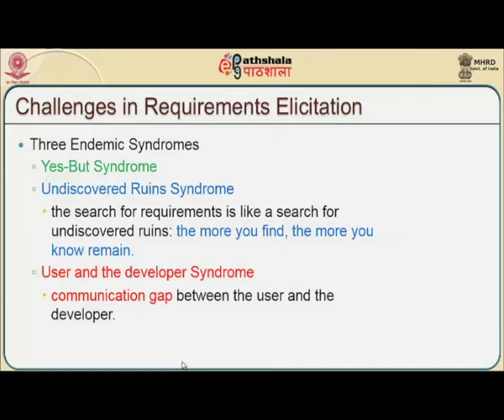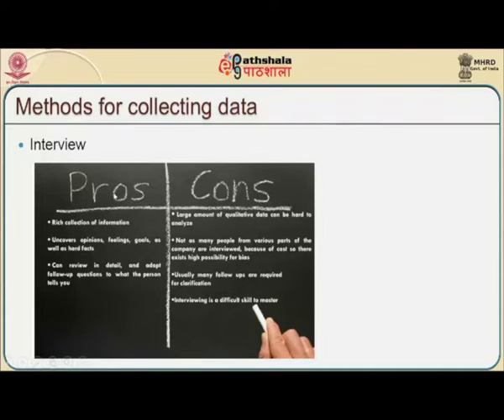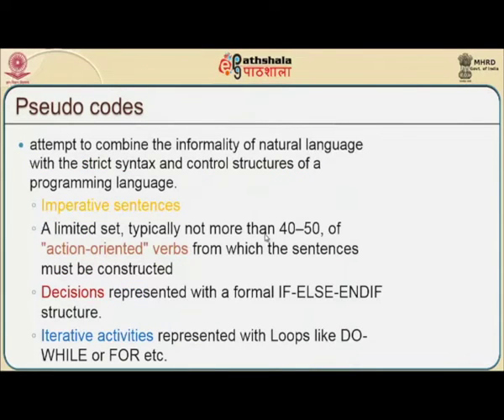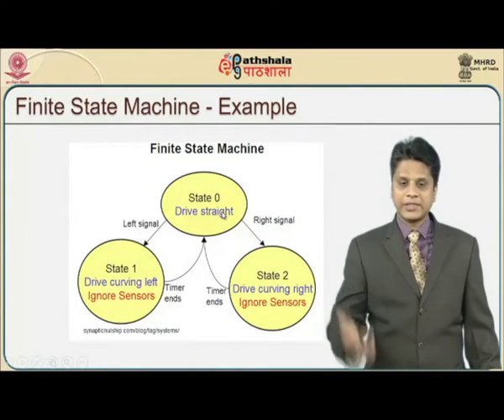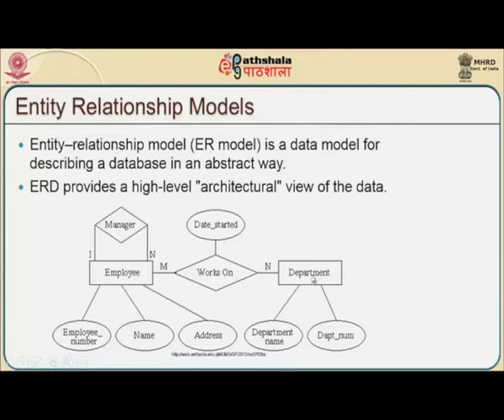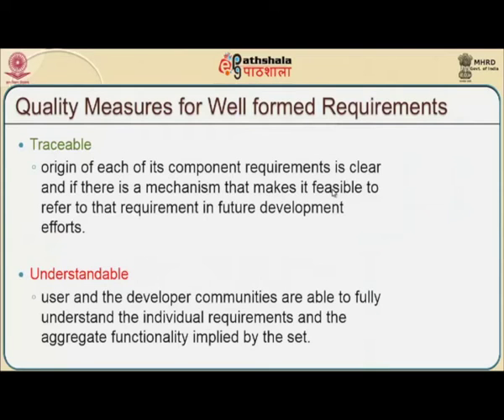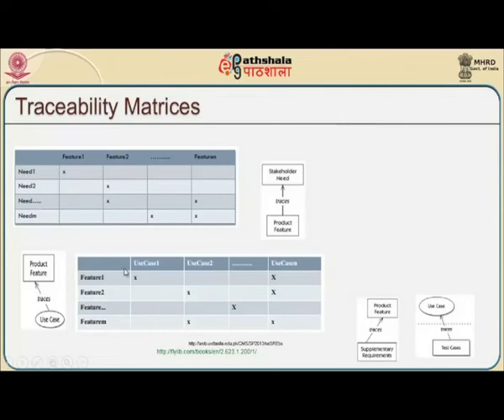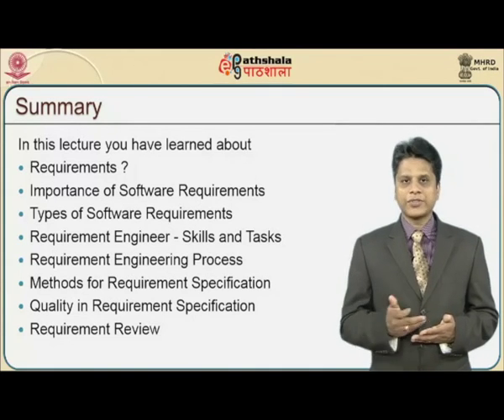Requirements Engineering-IV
Subject:Computer Science